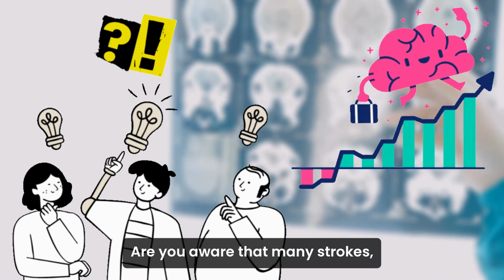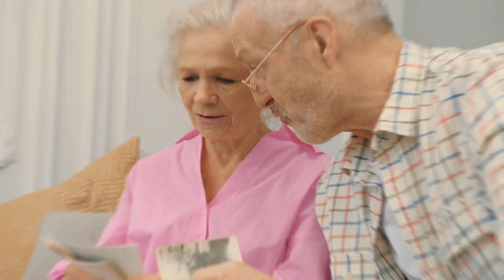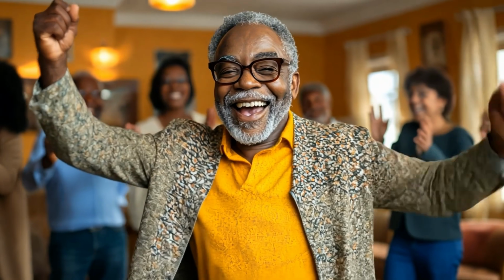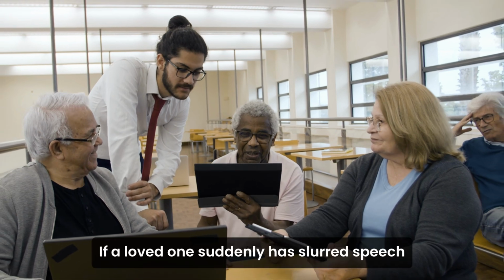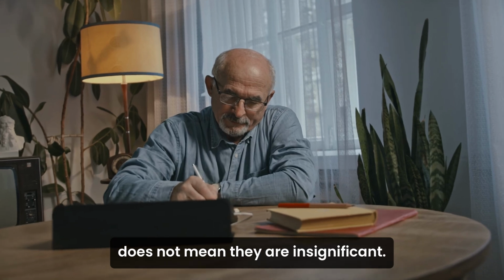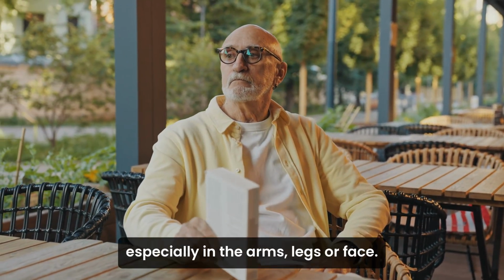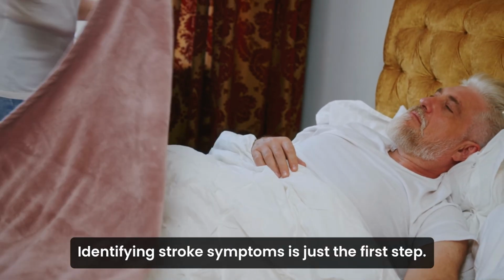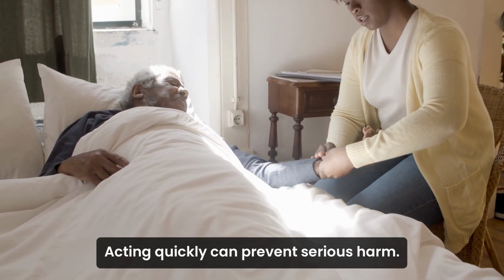MINI STROKE Warning Signs Your Doctor Isn't Telling You!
6 Silent Warning Signs of Mini Strokes in the Elderly You Should NEVER Ignore!

🚨 Did you know mini-strokes can be silent yet critical warning signs of a future major stroke? Many elderly individuals experience these signals but often dismiss them as harmless. In today’s video, we’ll highlight the 6 silent warning signs of mini-strokes (TIA) that you should NEVER ignore!

😶 Understand what a mini-stroke (TIA) is and why temporary symptoms can still be extremely serious.

🧠Face Drooping - Notice an uneven smile? One side of the face sagging is a major red flag.

💪Arm Weakness - Struggling to lift or hold up an arm? Even temporary weakness should not be ignored.

🗣️Speech Difficulties - Learn how to recognize slurred or unclear speech and why it’s so important to act immediately.

👀 Sudden Vision Changes - Temporary blurred or double vision can be a silent but critical warning sign.

🔄Confusion and Dizziness - Sudden disorientation or loss of balance is NOT just a sign of aging.

✋ Numbness or Tingling - Pins and needles or loss of feeling in the face, arms, or legs could indicate interrupted blood flow to the brain.

⚡ Act FAST to Save a Life: Use the F.A.S.T. method—Face drooping, Arm weakness, Speech issues, Time to call emergency services. Early treatment is crucial to prevent a future major stroke.

👉 Don’t ignore these silent symptoms! Recognizing them can save lives and prevent long-term brain damage.

All images, logos, and brand names in this video are used under the Fair Use doctrine, as outlined in Section 107 of the Copyright Act 1976, for educational and review purposes such as criticism, commentary, news reporting, teaching, and research.